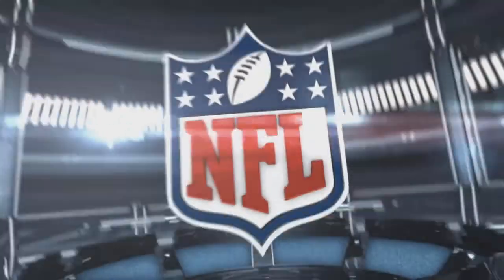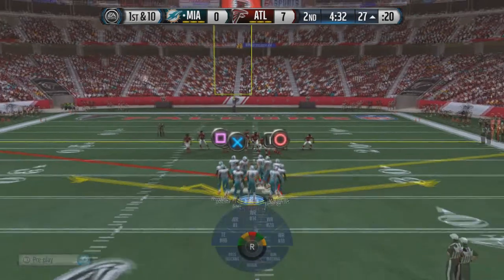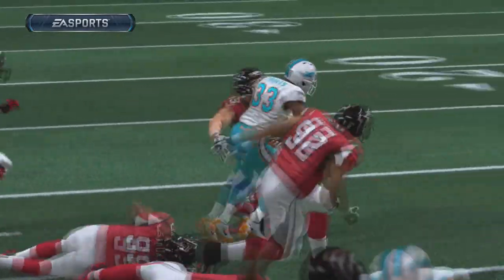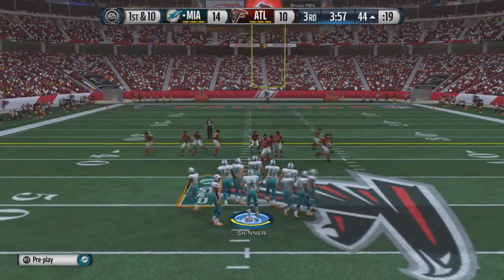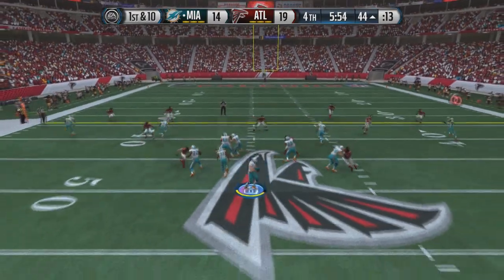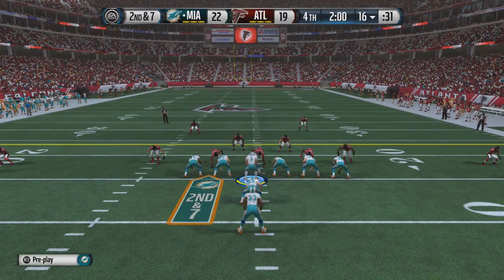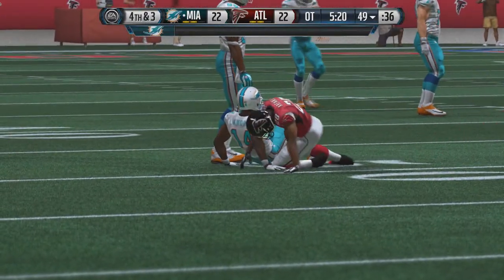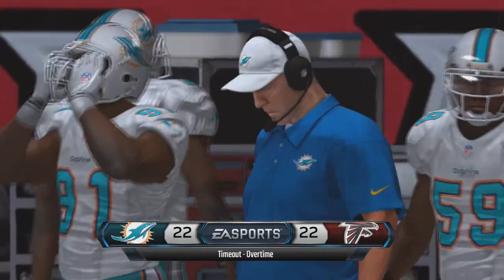Already Better Than Tannehill | Madden NFL 15 | Ep 9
Madden NFL 15 is an American football sports video game based on the National Football League and published by EA Sports. The game was announced for the PlayStation 3, PlayStation 4, Xbox 360, and Xbox One consoles on April 28, 2014, and was released on August 26, 2014 in the United States and Europe three days later. As in previous years, EA Sports conducted a fan vote via ESPN to elect the cover athlete for the game. Seattle Seahawks cornerback Richard Sherman won the cover vote.